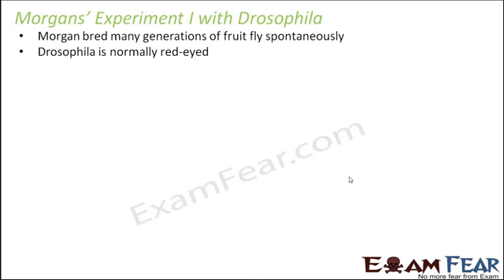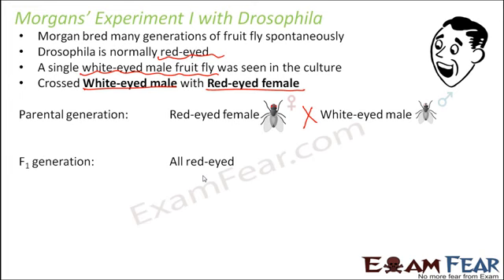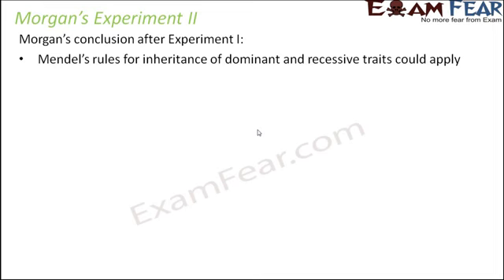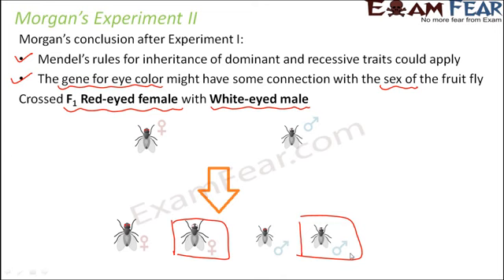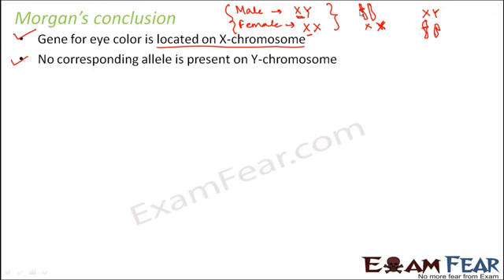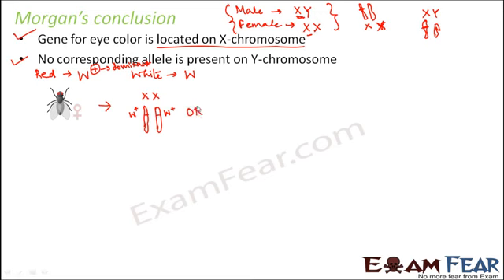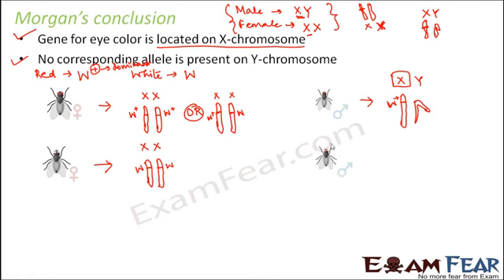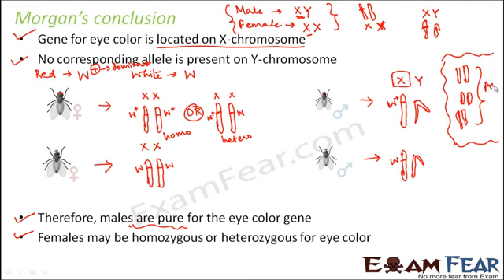Biology Inheritance Principle part 24 (Morgan's Experiment with Drosophila) class 12 XII - YouTube